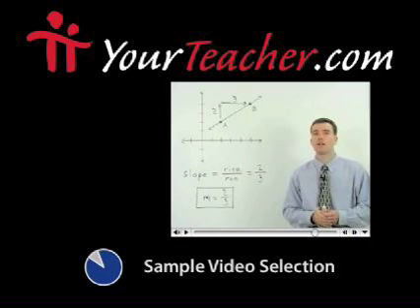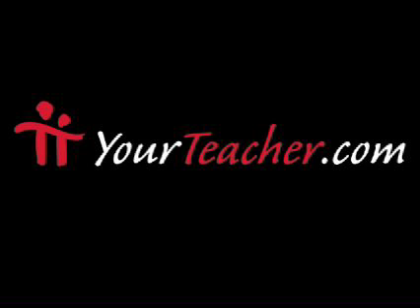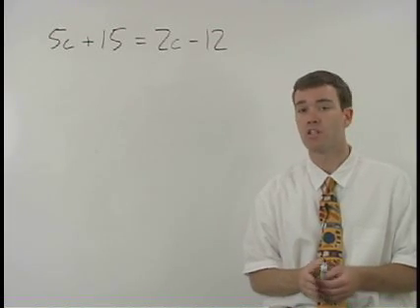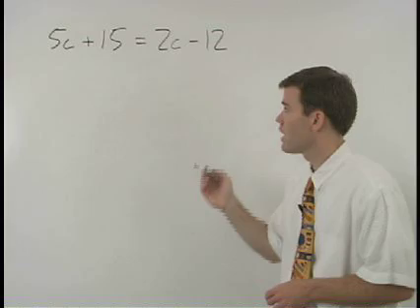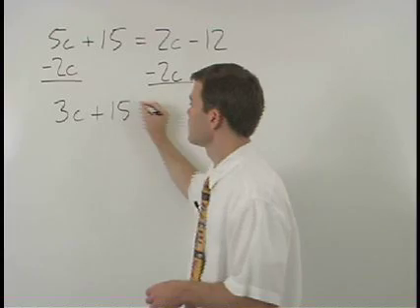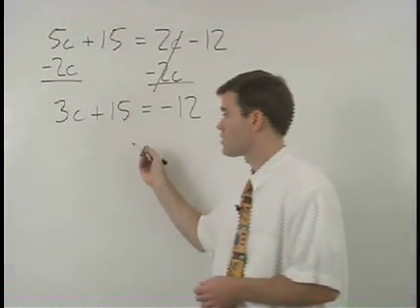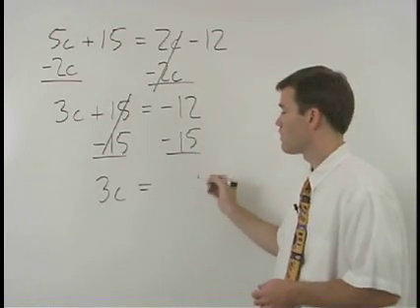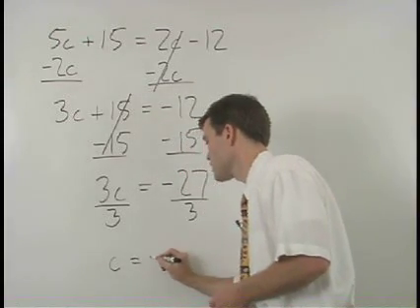MME Math Test Preparation - MathHelp.com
- MathHelp.com - offers comprehensive MME math test preparation featuring a personal math teacher inside every lesson!